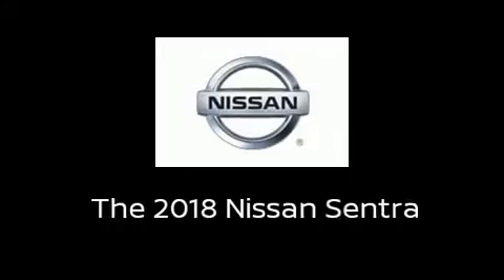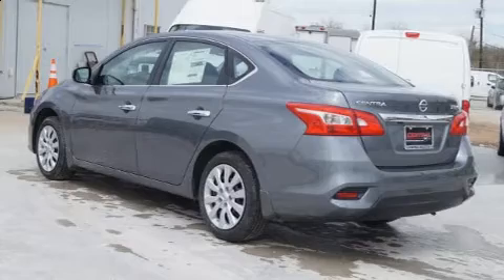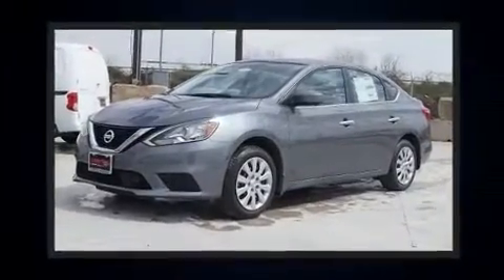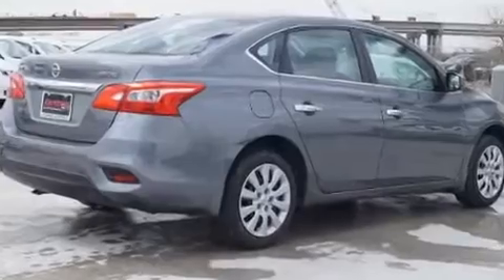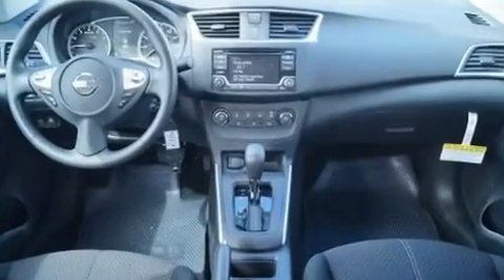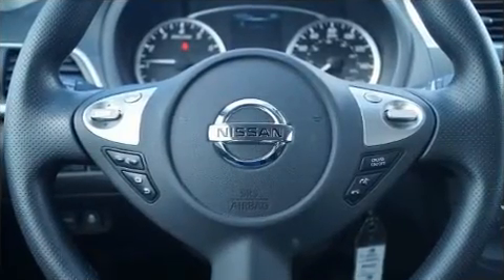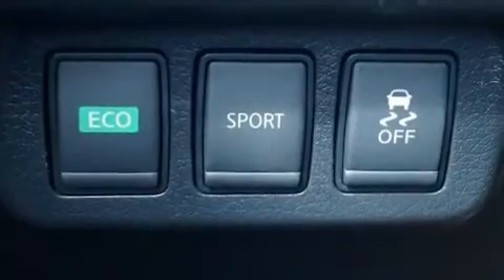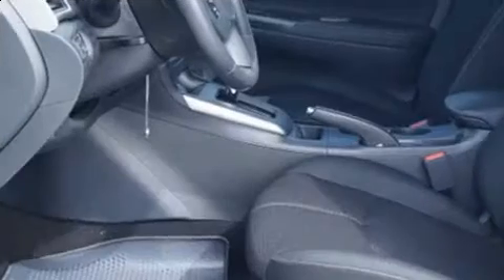2018 Nissan Sentra S in Houston, TX 77054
The 2018 Nissan Sentra. This 4 door, 5 passenger sedan is waiting for you to take home! It features a front-wheel-drive platform, an automatic transmission, and a 1.8 liter 4 cylinder engine. Nissan prioritized practicality, efficiency, and style by including: a trip computer, telescoping steering wheel, power door mirrors, power windows, remote keyless entry, cruise control, and more. You and your passengers will enjoy the stereo system, which includes a CD player with MP3 capability, and 4 speakers, providing excellent sound throughout the cabin. Nissan ensures the safety and security of its passengers with equipment such as: dual front impact airbags, head curtain airbags, traction control, brake assist, ignition disabling, and ABS brakes. Various mechanical systems are monitored by electronic stability control, keeping you on your intended path. Our sales reps are knowledgeable and professional. They'll work with you to find the right vehicle at a price you can afford. Please don't hesitate to give us a call.